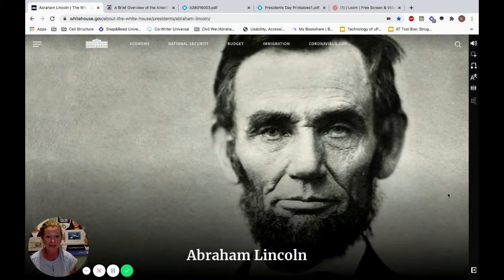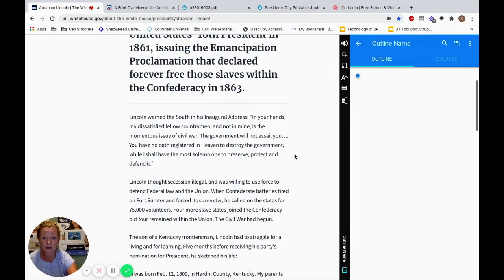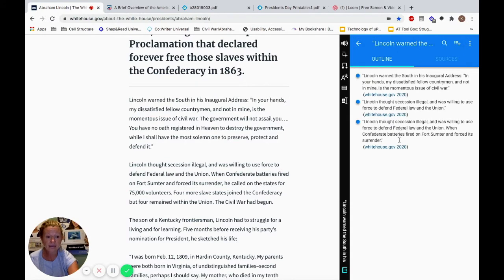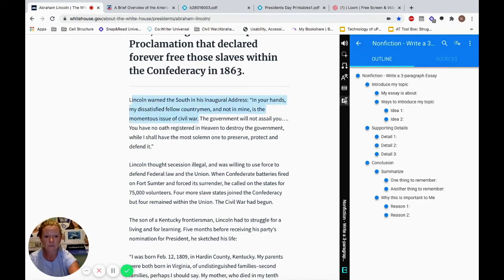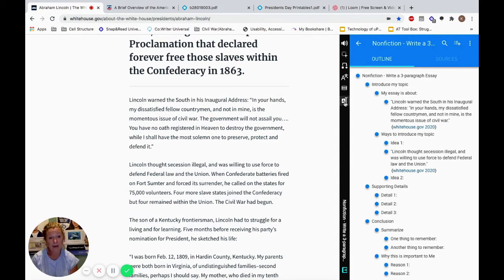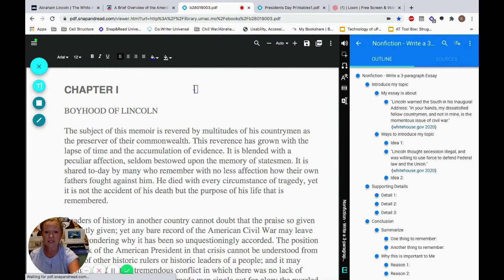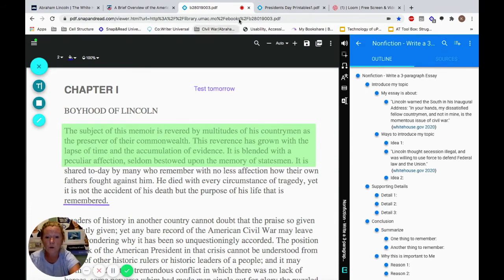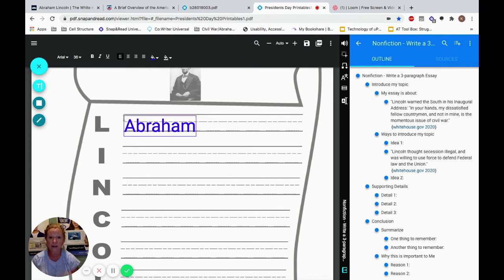Snap&Read: Supporting Students with Dysgraphia/Dyslexia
Every student can benefit from great study tools like the ones included in Snap&Read.  For students with dysgraphia and dyslexia, these tools can be game changers.  Watch this short video to see how these Snap&Read features can help students: Read Aloud, Outlines, and Annotating On-line Texts & PDFs.

Updated Sep 2020